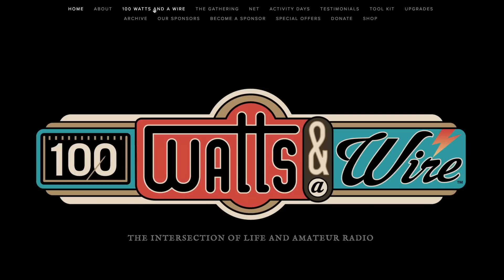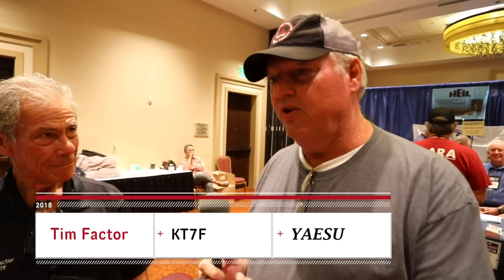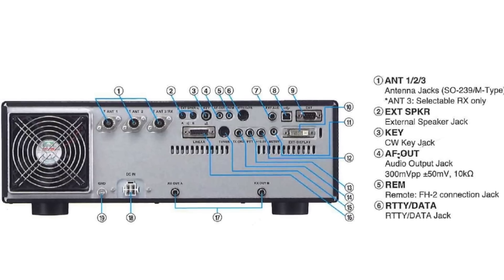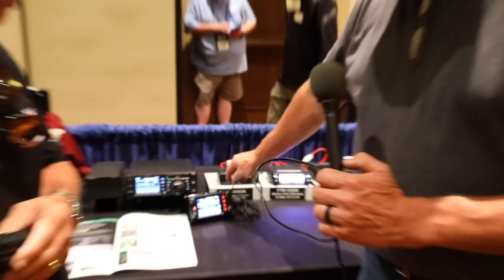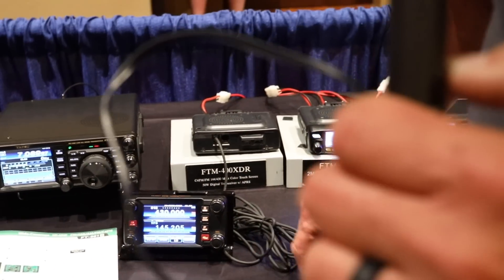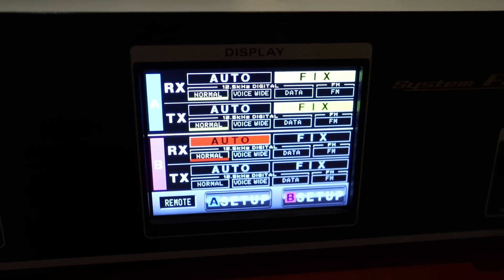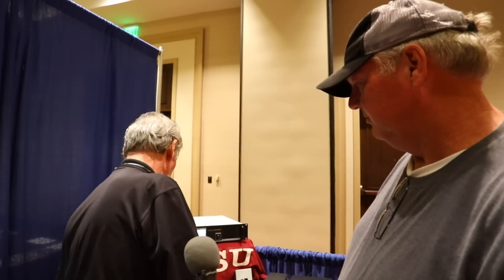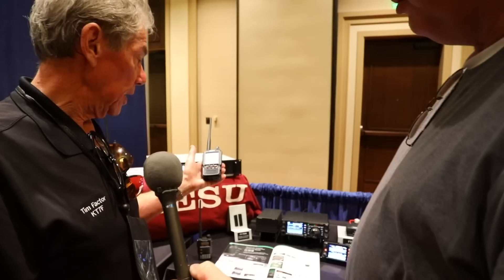Yaesu Fusion & FT-DX101MP Announcement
Fiori Films Presents Ham Radio TV: YAESU @ Pacificon 2018.
In this video Kevin N6VLF, interviews Tim / KT7F

Tim tells us all about the YAESU Fusion system and how well it works. He also informs us about the new 200 Watt FT-DX101MP SDR radio that will be out in February 2019.

The Yaesu brand is well known among ham radio aficionados and is synonymous with premium quality ham radios. From stationary multi-feature communications equipment to portable devices, YAESU has consistently represented the best in communications equipment to the world's top DX'ers for over half a century.